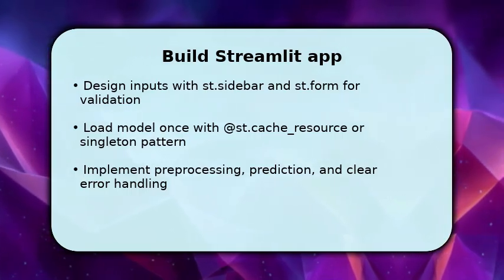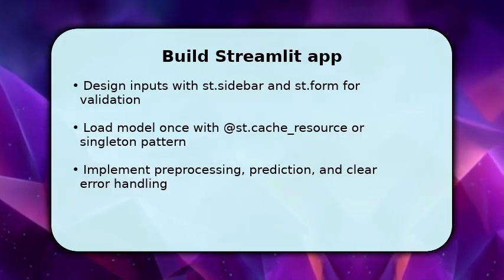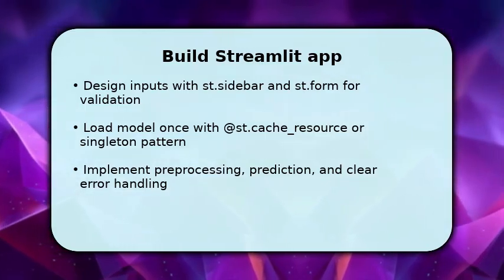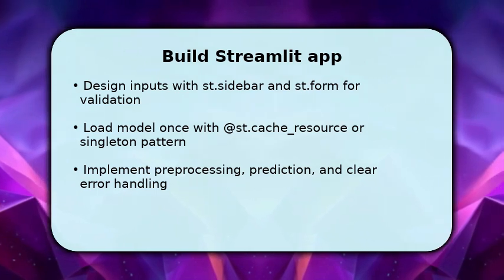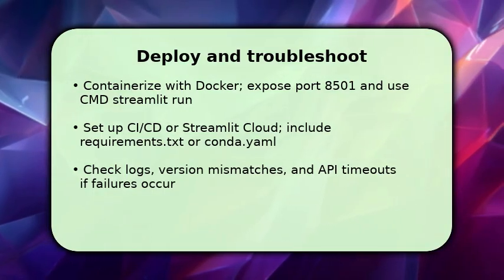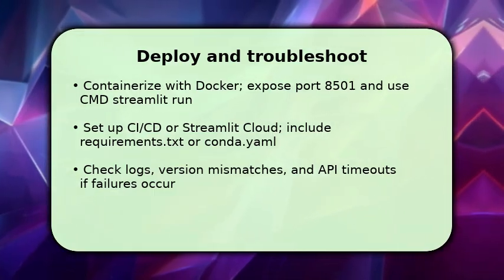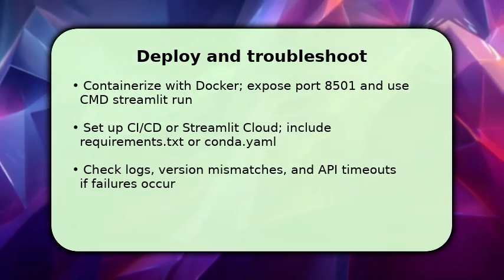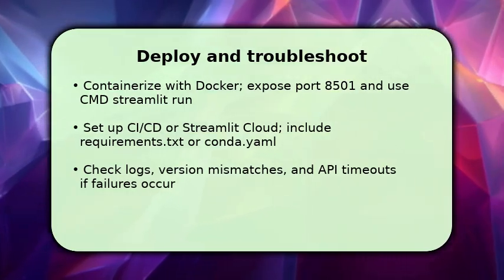How to Deploy Ml Model Using Streamlit - Full Guide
How to Deploy Ml Model Using Streamlit - Full Guide | 🔒 Surfshark VPN Deal — Stay private and secure. $1.99/mo + 3 Months Free ▸

Dive into the world of machine learning deployment using Streamlit, a user-friendly Python library. This comprehensive guide walks you through each step required to deploy your ML model with ease and efficiency.

deploy, machine learning, Streamlit,